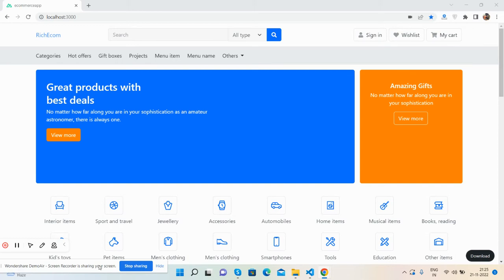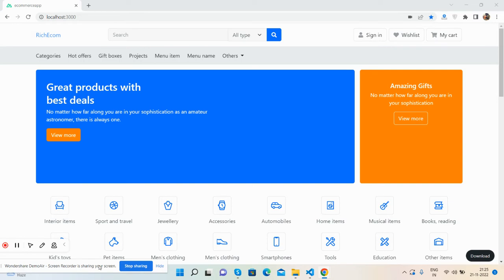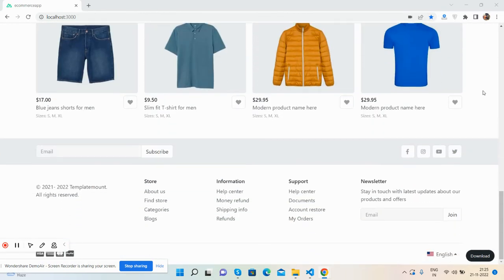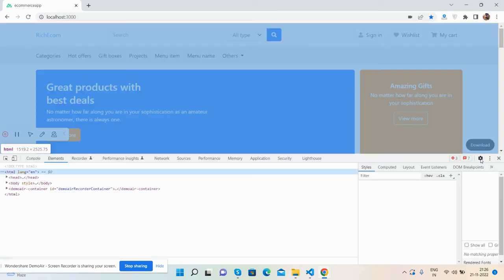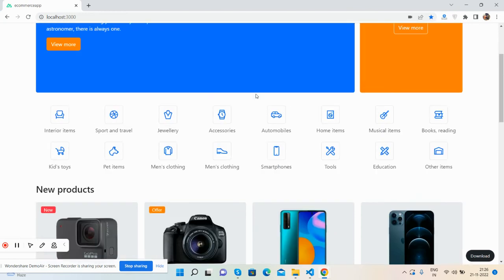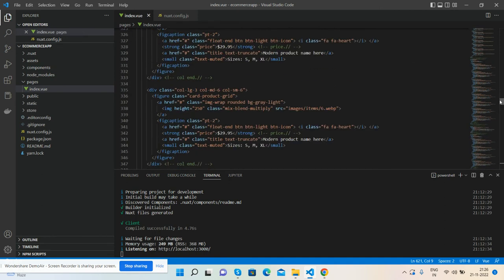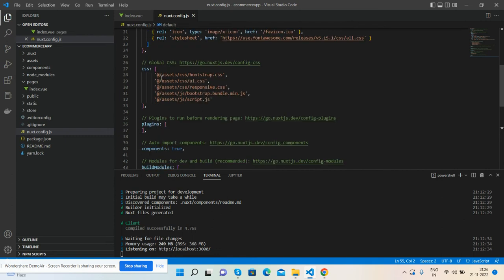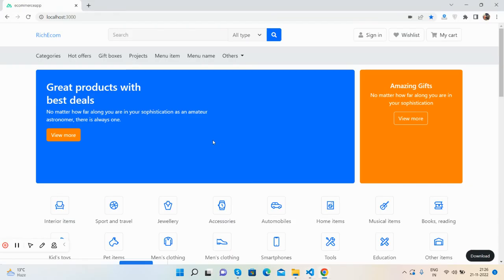Nuxt Free Ecommerce Website Template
Nuxt Free Ecommerce Website Template Download
Nuxt eCommerce template free
Nuxt JS website Template free
Nuxt Dashboard template free

Thanks